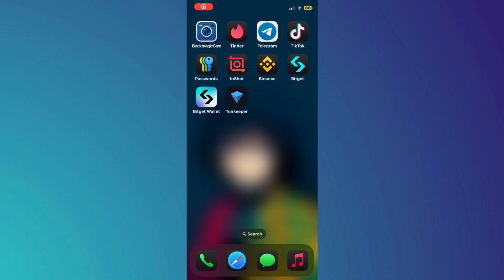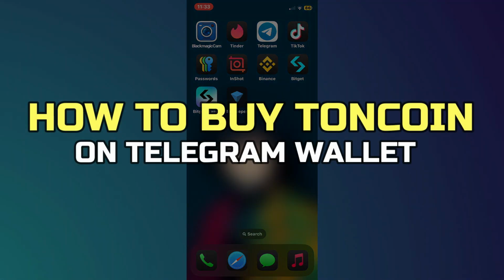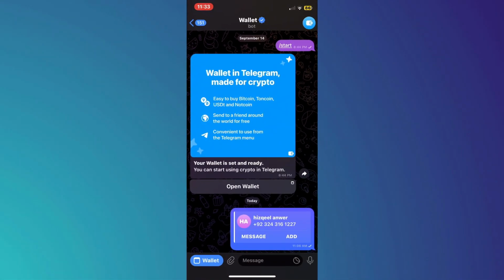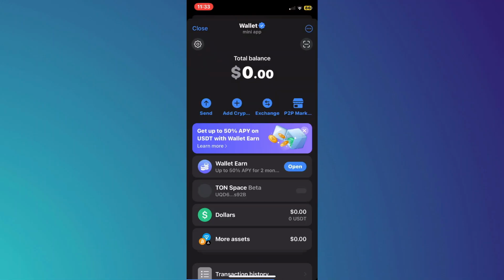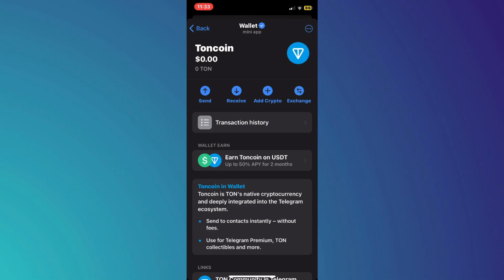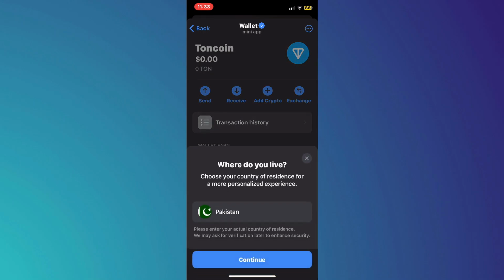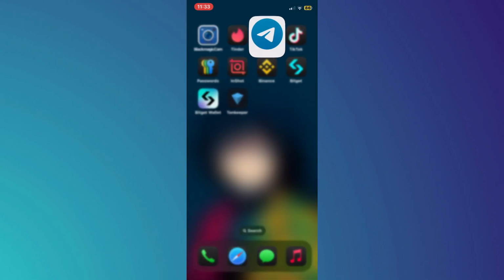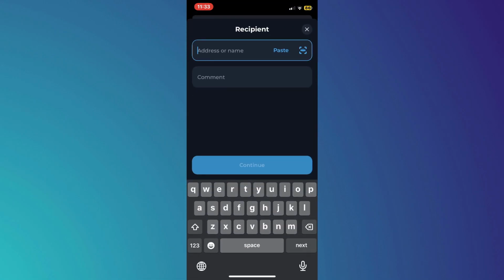How to Buy Toncoin $TON on Telegram Wallet | Beginners Guide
Want to buy Toncoin ($TON) using your Telegram Wallet? This easy-to-follow guide will show you step-by-step how to purchase Toncoin directly through your Telegram wallet. Perfect for beginners, you'll learn how to fund your wallet and complete your first transaction securely.